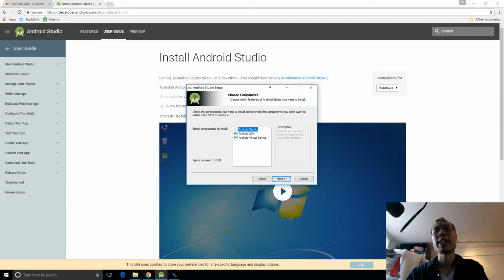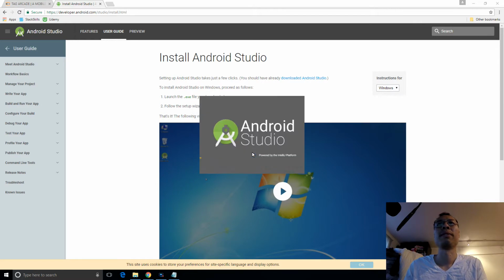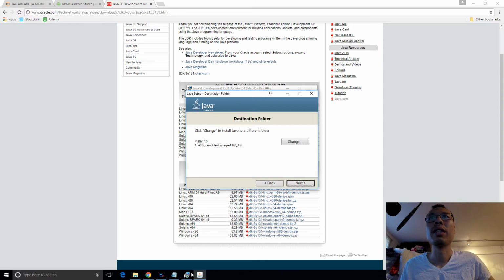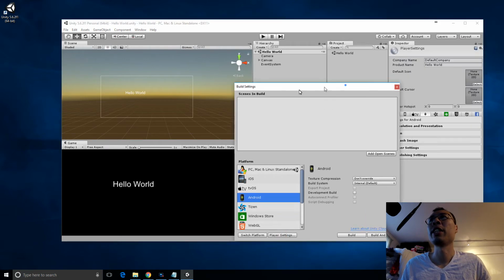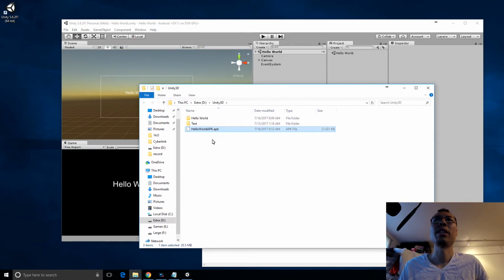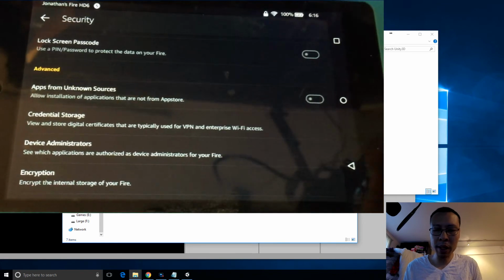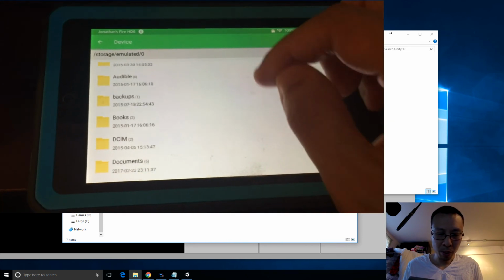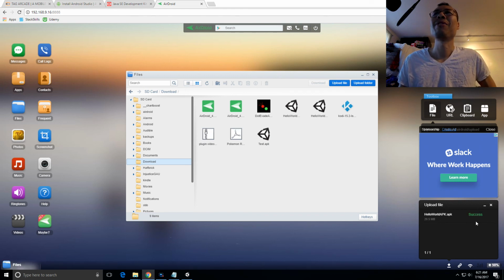Installing Android Studio and running "Hello World" from Unity3D on Android (Kindle Fire) on Windows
Let's download, install, and run Android Studio.  Next, we'll compile and run "Hello World" (made with Unity 3D) on the Kindle Fire.  We'll be continuing from the Windows Hello World tutorial